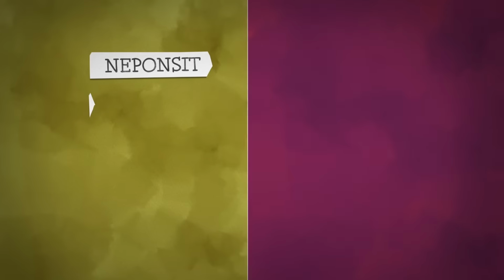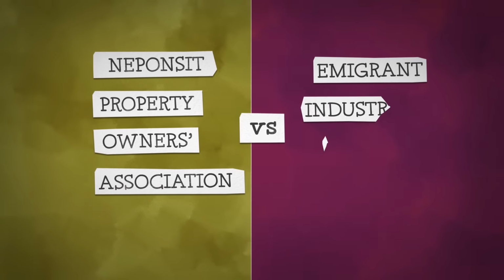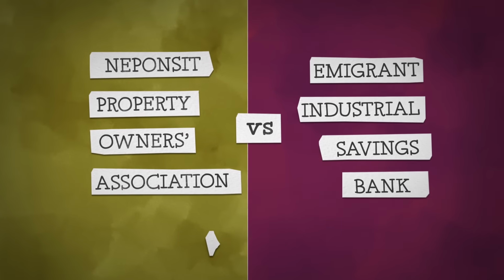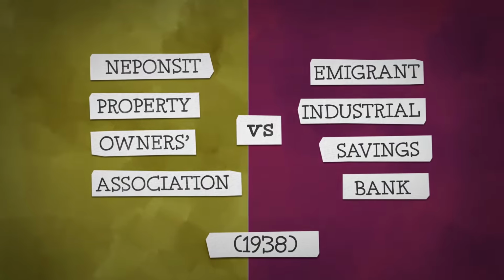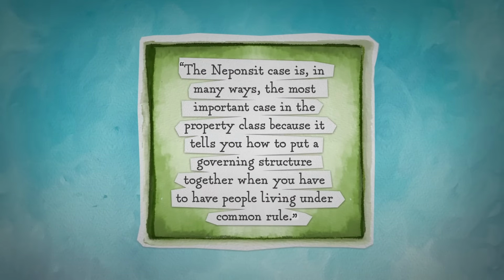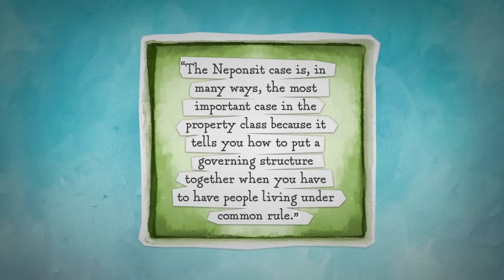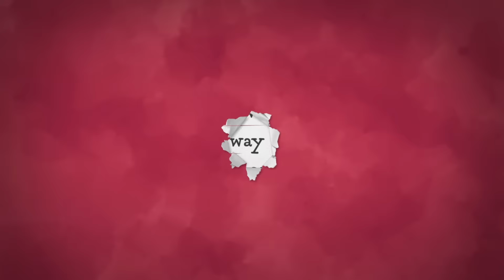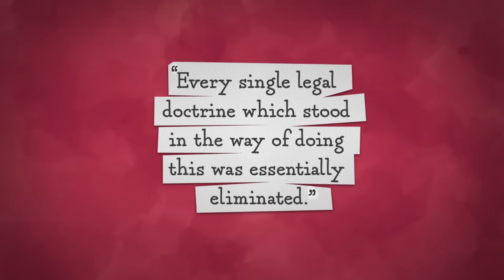Complex Property Arrangements [Introduction to Common Law] [No. 86]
How can an association that doesn’t own property make rules that govern it? Professor Richard Epstein of NYU School of Law discusses the principles governing complex property arrangements, giving an overview of the Neponsit case, which created a modern rule for how a property can be governed by an organization and not an individual owner.  This development makes condo associations and other more efficient uses of property possible.

Professor Epstein provides an alternative to the conventional view that property rights are arbitrarily created by the state, and therefore can be changed at will by the state; a few simple rules, he argues, are universal principles of social organization, consistent across time and culture, which form the basis of social gains.

Professor Epstein is the inaugural Laurence A. Tisch Professor of Law at NYU School of Law, a Senior Fellow at the Hoover Institution, and Professor of Law Emeritus and a senior lecturer at the University of Chicago.

This Land Is My Land: Property rights movement pits landowners, ecologists

Neponsit Property Owners' Assoc., Inc. v. Emigrant Indus. Savings Bank

Freedom of Contract and Fundamental Fairness for Individual Parties: The Tug of War Continues